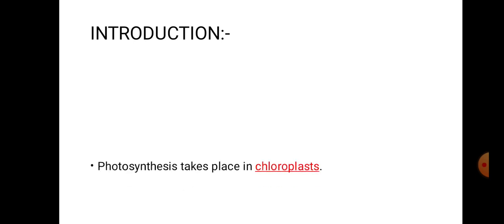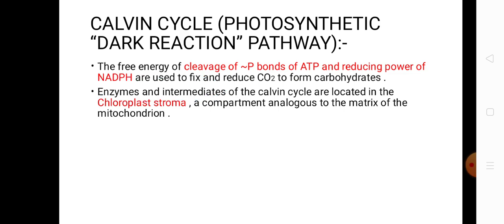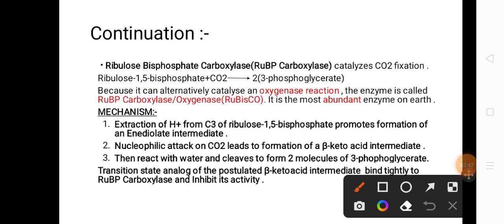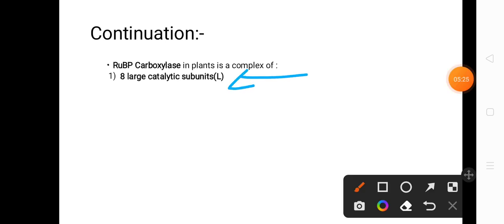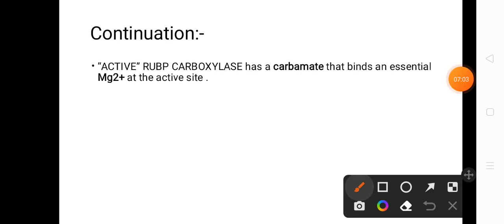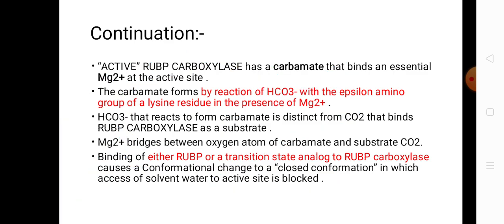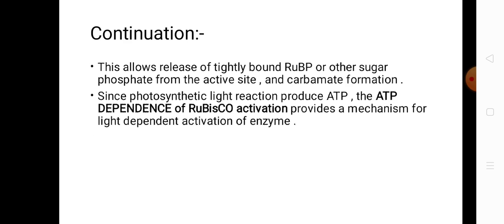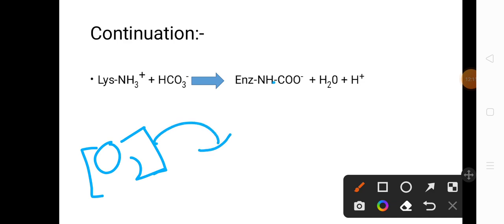Calvin Cycle (The Photosynthetic Dark Reaction) Part 1